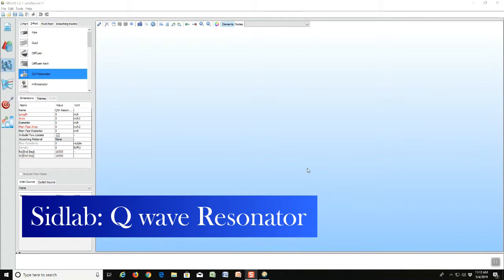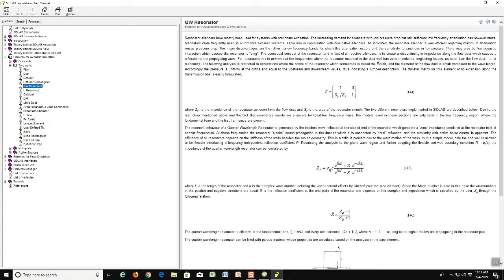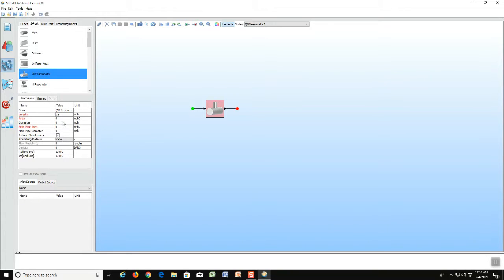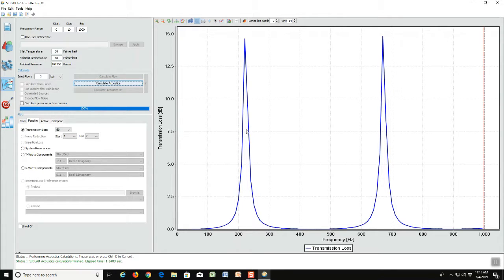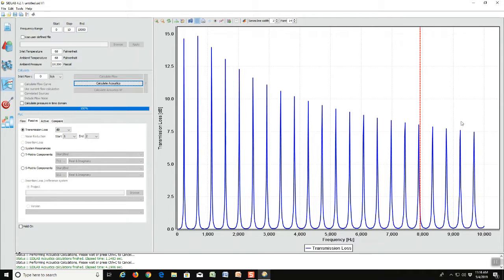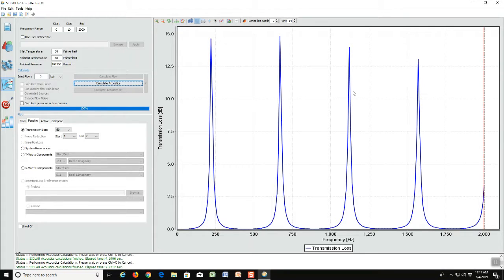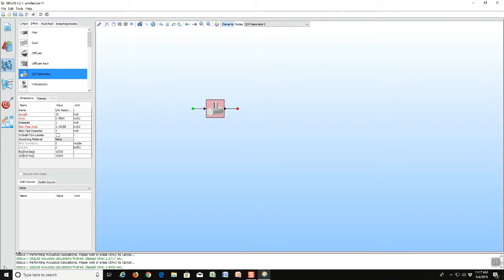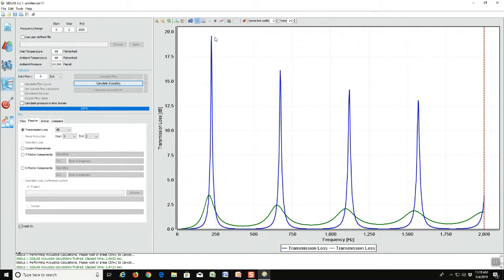Muffler Quarter Wavelength Resonator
This tutorial shows how to model quarter-wavelength resonators for muffler design.
This model was prepared with version 4.1